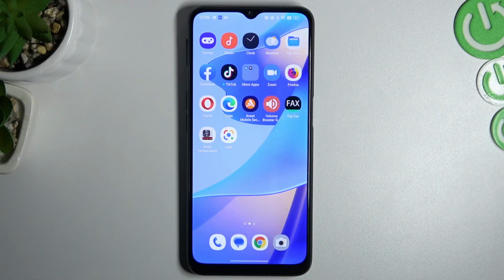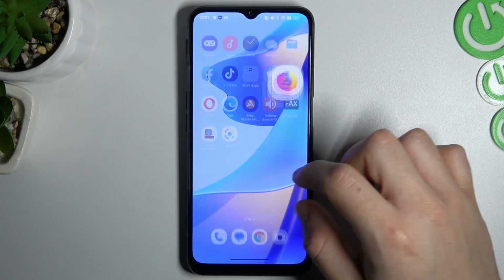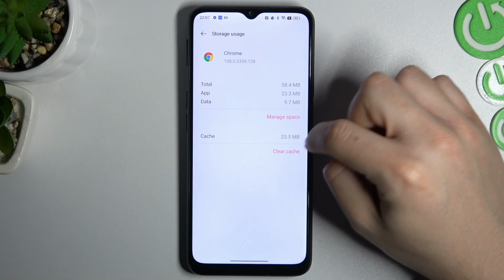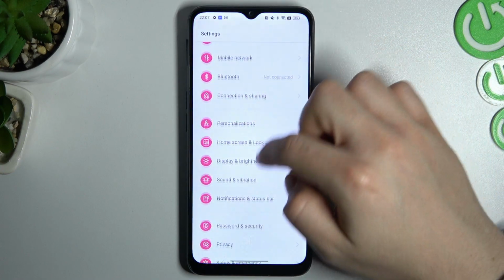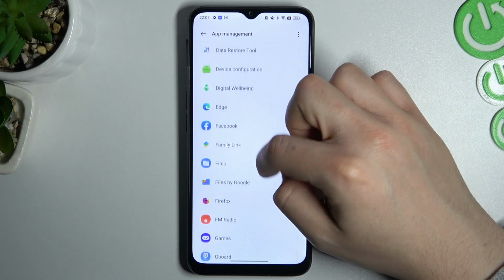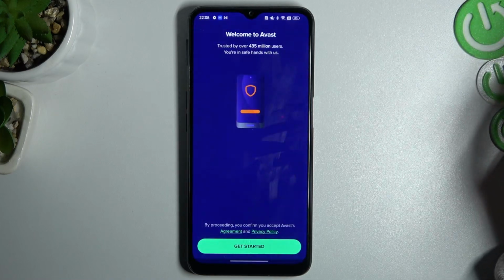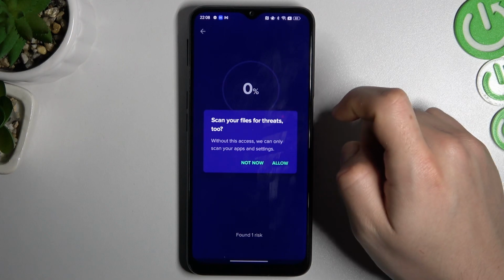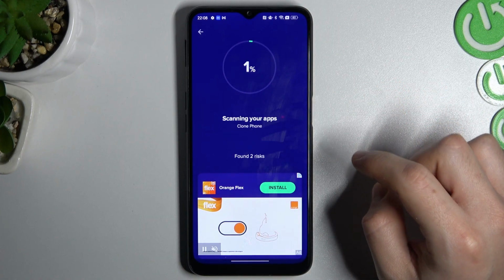How to Remove Notification and Other Virus on OPPO A16s? - Detect Malware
We are coming to present you our video tutorial, where we would like to teach you how to successfully accomplish anti-virus scanning on OPPO A16s. If you need to perform a virus scan on your OPPO device, stay with us and find out how to detect malware or viruses. Let’s use the step-by-step tutorial and remove viruses easily.

How to scan MOTOROLA Moto E6S?
How to virus scan MOTOROLA Moto E6S?
How to detect malware in MOTOROLA Moto E6S?
How to scan for viruses in MOTOROLA Moto E6S?